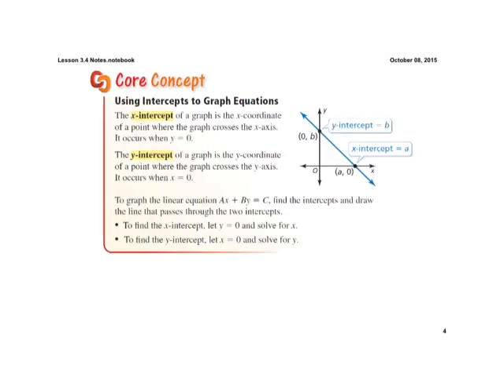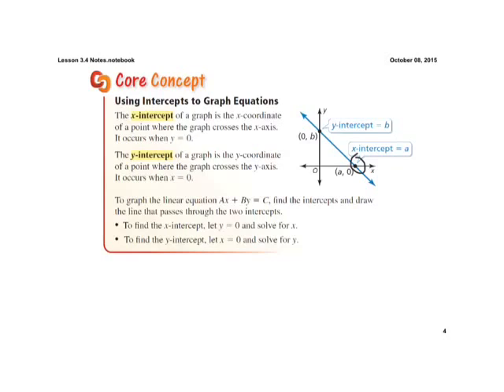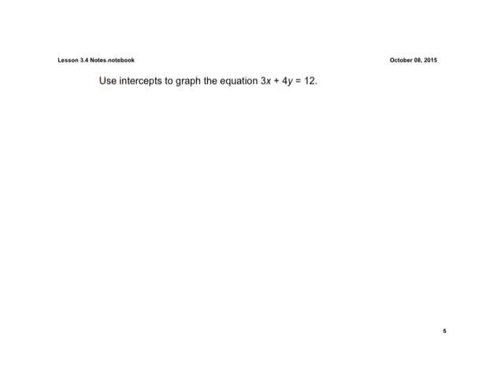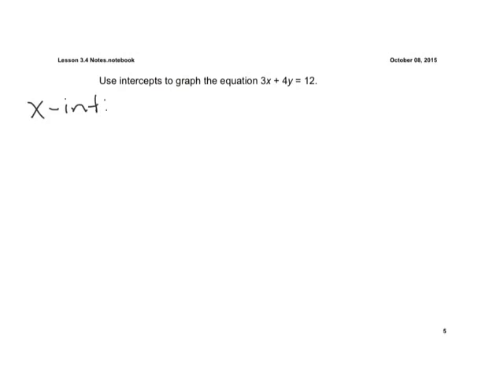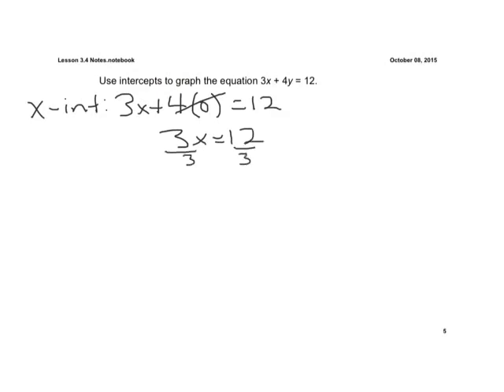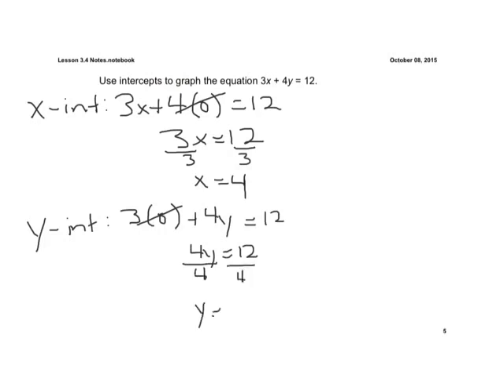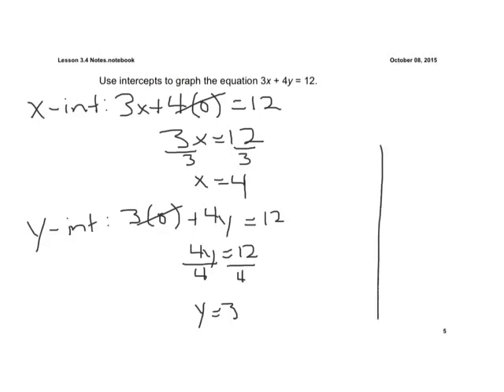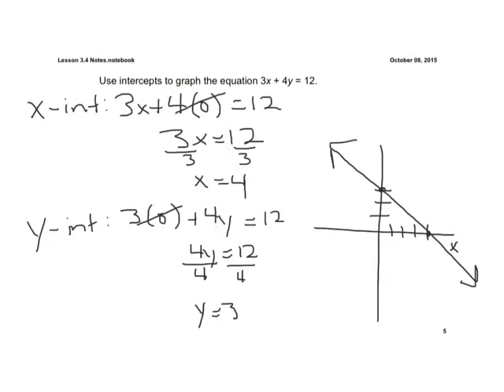Lesson 3.4 Video Using Intercepts to Graph